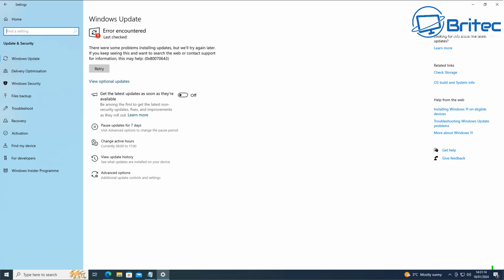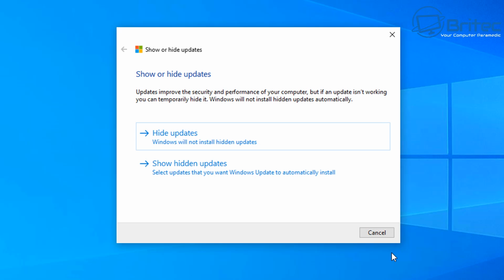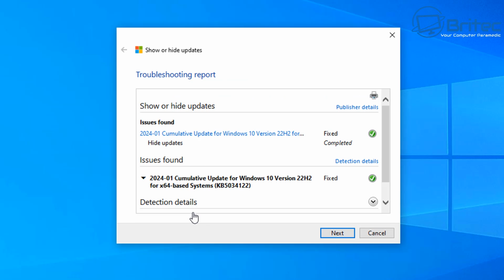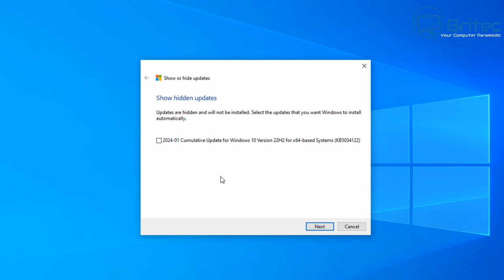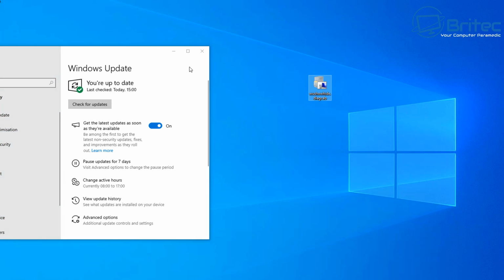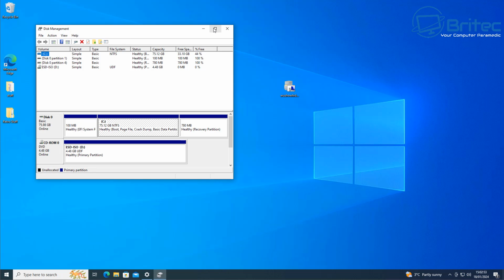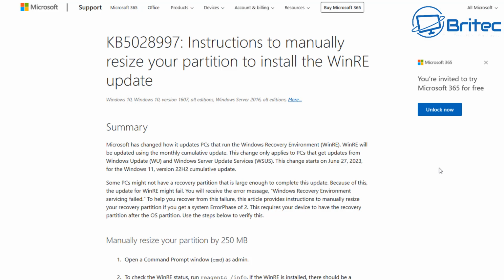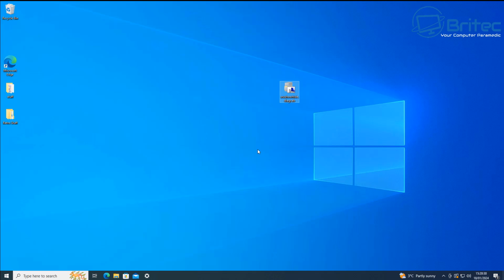Stop Windows Updates From Breaking Your PC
Microsoft's January 2024 Patch Tuesday, a security update (KB5034441) causes 0x80070643 ERROR_INSTALL_FAILURE. Here is a tool to temporary hide the windows update until Microsoft release a fix for it.

KB5028997: Instructions to manually resize your partition to install the WinRE update